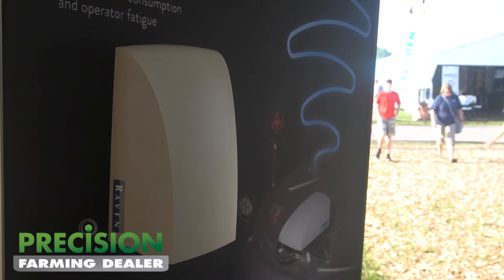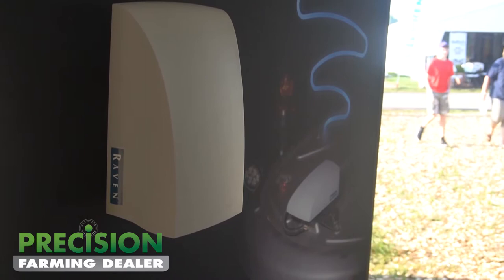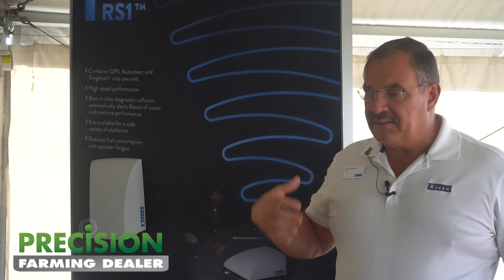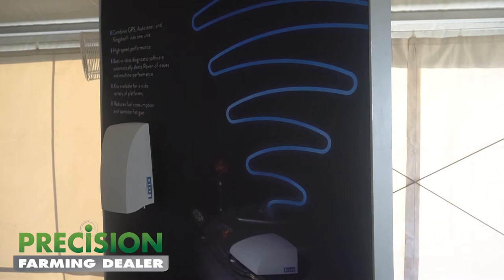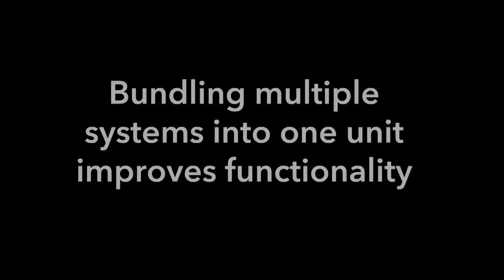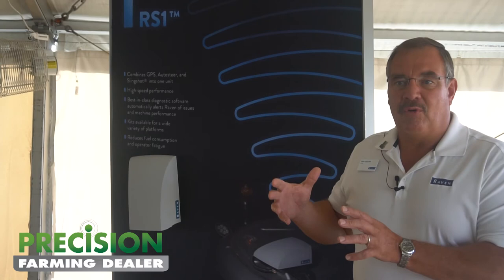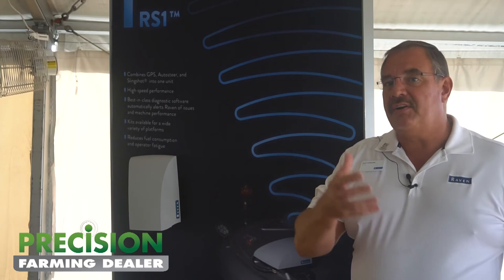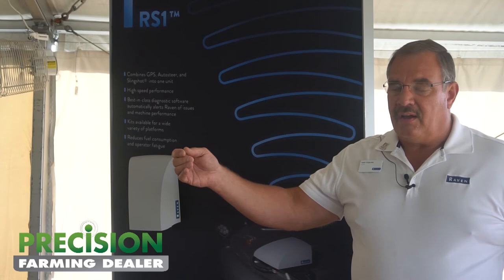Raven Launches Consolidated Control System, RS1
Raven Industries product manager Gary Esselink details the consolidated features of the company's new RS1 system. The platform combines auto-steer, GPS, and Raven's Slingshot into one unit for navigation.